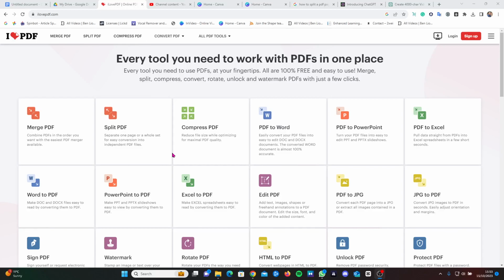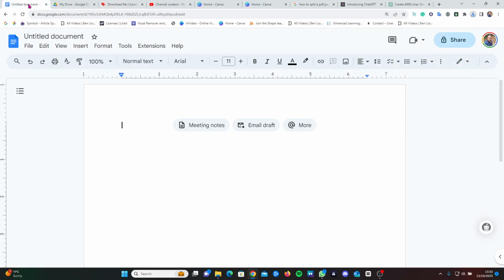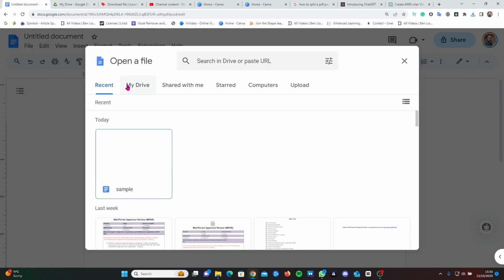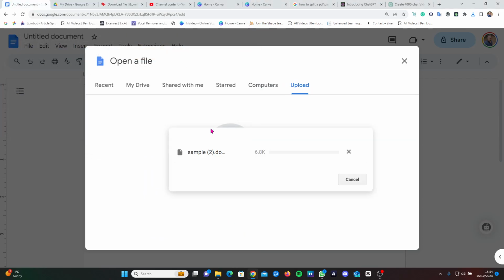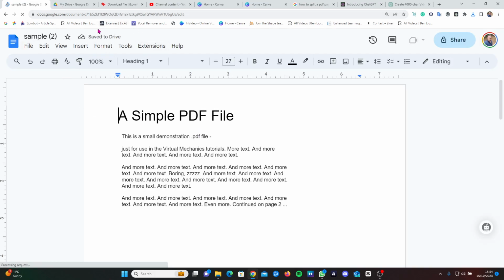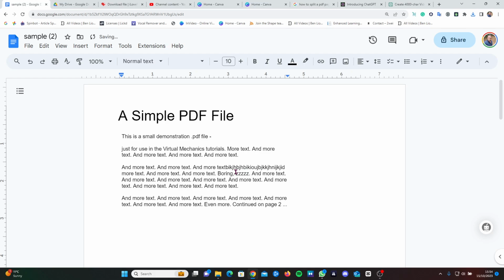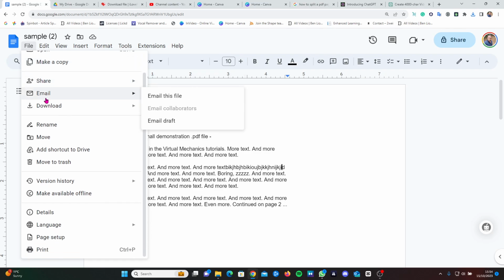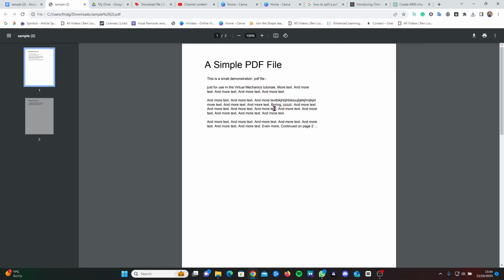How to edit a PDF file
Unlock the power of PDF editing with our comprehensive tutorial! Whether you need to make minor text changes, annotate, add images, or completely transform a PDF document, we've got you covered. In this video, we'll walk you through various methods and tools for editing PDFs, ensuring you have the skills to manipulate PDFs like a pro.

Key Topics Covered:

Introduction to PDF Editing
Choosing the Right PDF Editing Software
Step-by-Step Editing Techniques
Advanced Tips and Tricks
Ensuring Document Security and Compliance
Join us on this journey to master the art of PDF editing. Say goodbye to the days of being stuck with uneditable PDFs. Make your documents work for you!